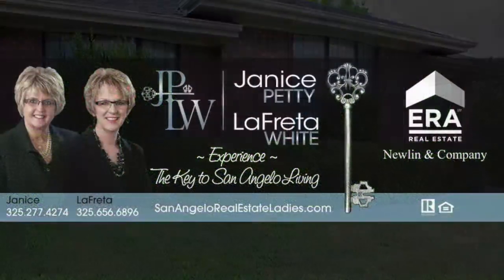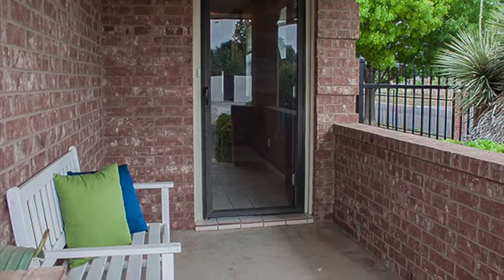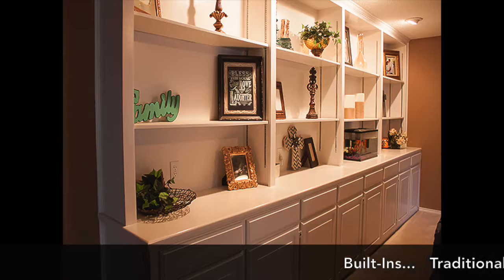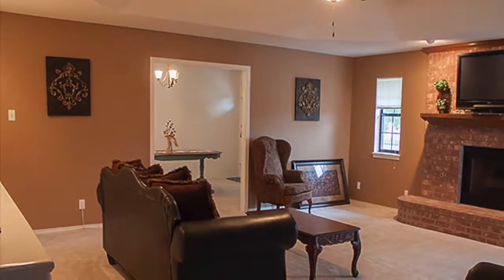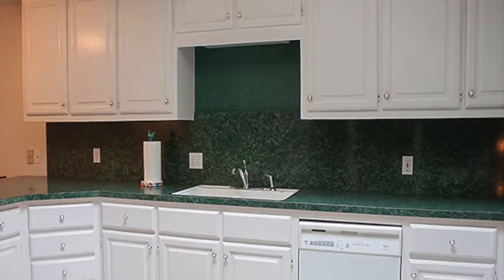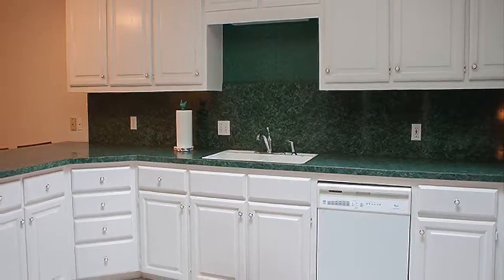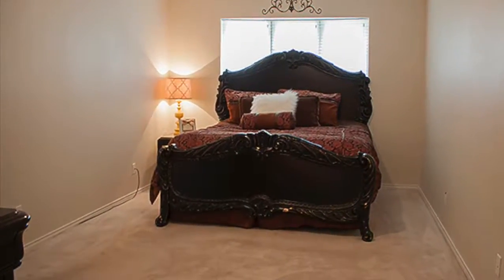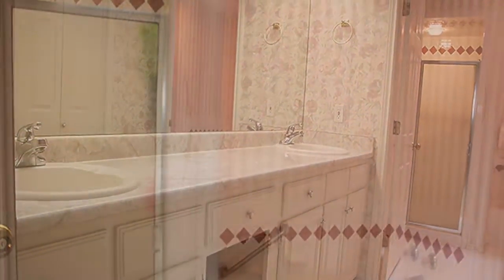5102 Fairway Dr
5102 Fairway Dr - Excellent "cared for" town home located in Bentwood Country Club Estates on a corner lot. Large kitchen with breakfast bar open to formal dining. Spacious living with custom built in cabinetry/bookcases. Oversized master with huge closets and separate dressing and wet area. Third bedroom is 13x24 (Great for office/studio) FMI go or call us to schedule a showing - Janice Petty and LaFreta White .